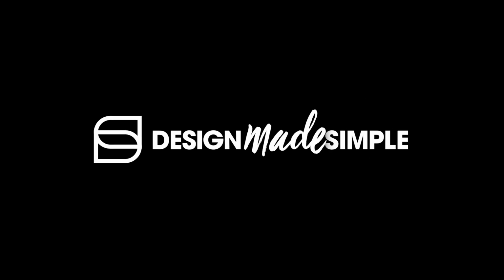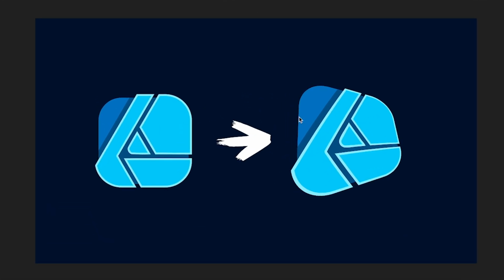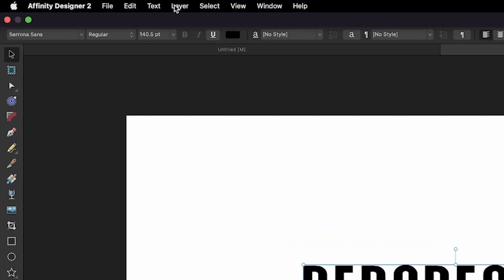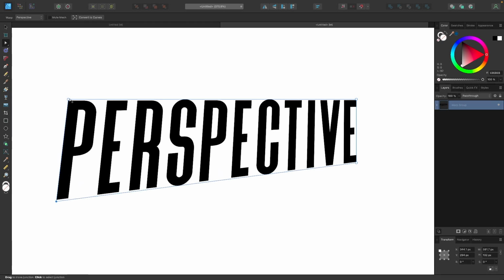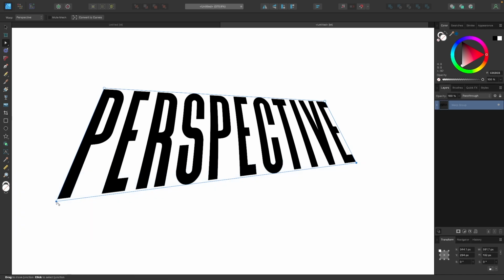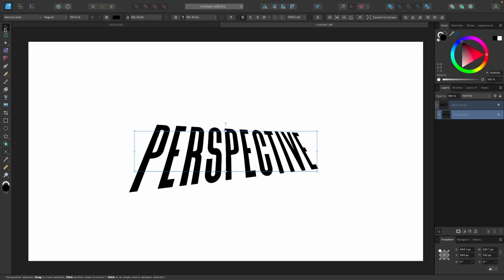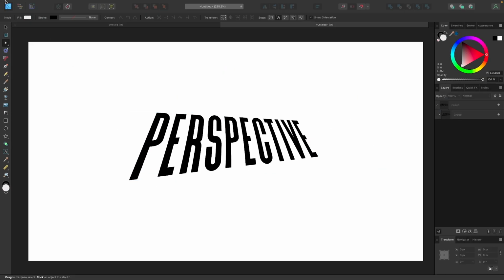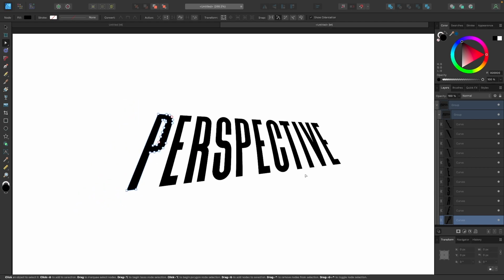How To Change Perspective In Affinity Designer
In this tutorial we'll be going over how to distort perspective in Affinity Designer. This is accomplished by using the new Warp Group transformations that were introduced in version 2.0 and beyond.

🔗 RESOURCE LINKS

🎓 EXPLAINER COURSES

🎵 MUSIC USED